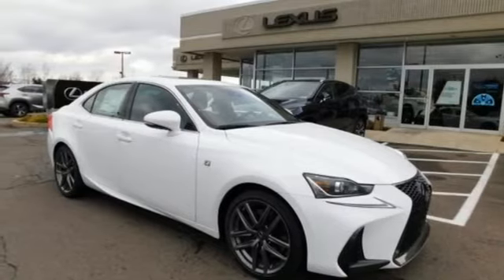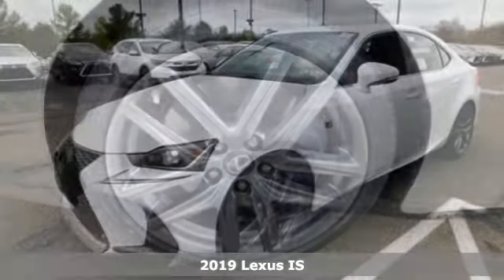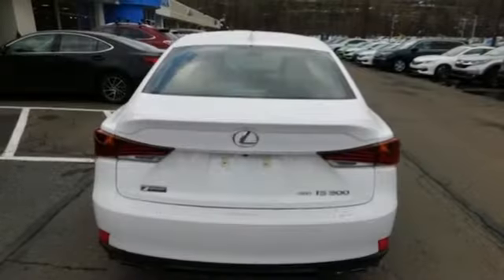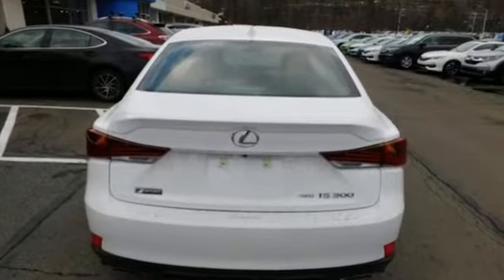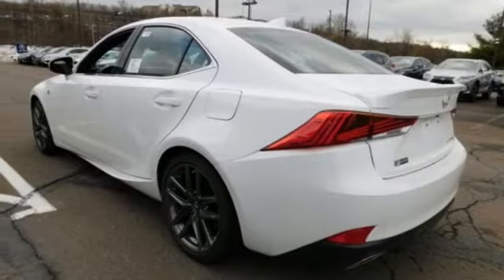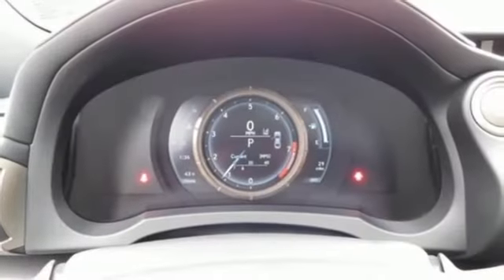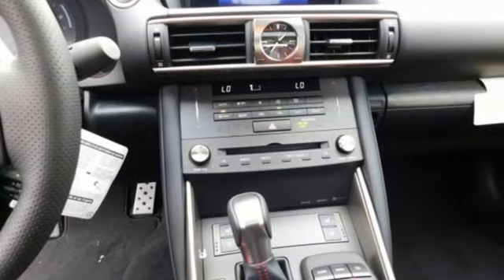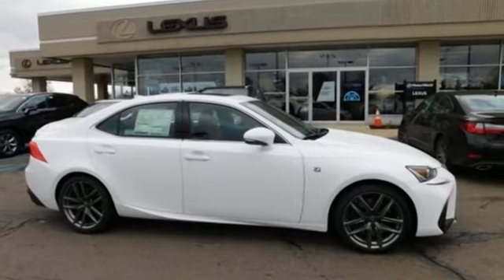New 2019 Lexus IS Wilkes-Barre, PA L15909 - SOLD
Year: 2019
Make: Lexus
Model: IS
Trim: 300
Engine: 3.5L V6 DOHC Dual VVT-i 24V
Transmission: 6-Speed Automatic
Color: White
Interior: Red
Stock #: L15909
VIN: JTHC81D2XK5034166

Address:
150 Motorworld Dr #5